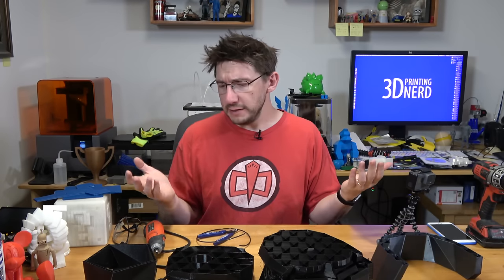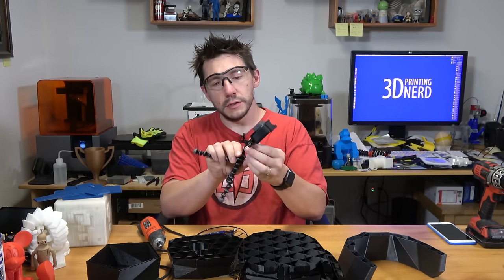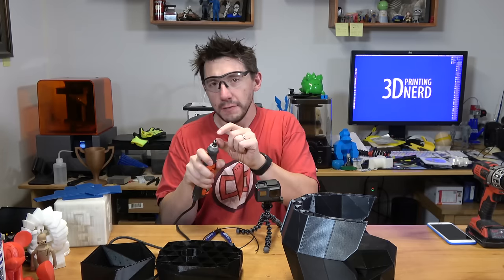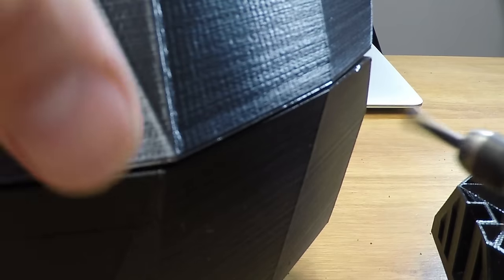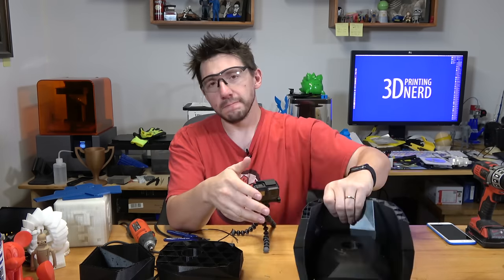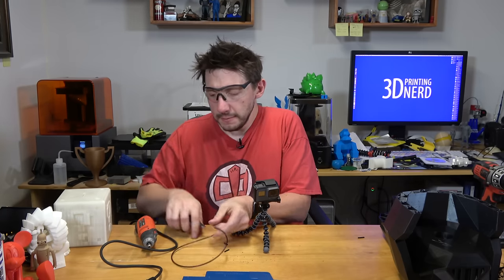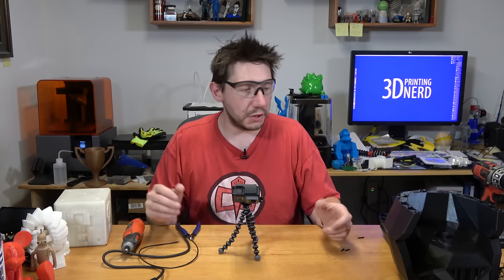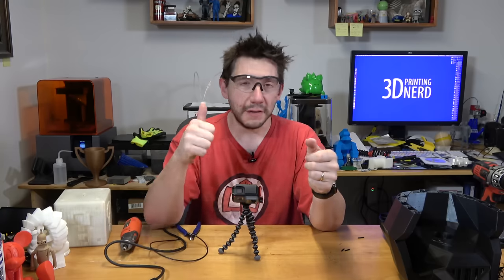3D Printing and Friction Welding: Attaching 3D Printed Parts with Heat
I've seen some videos on this, and I wanted to give it a try myself. Friction welding is using heat generated by friction to weld parts together. Filament in a rotary tool spins fast enough to create enough heat to melt plastics together. It's really cool, and you should try it if you can!

509 NE 165th st
Shoreline, WA 98155
USA